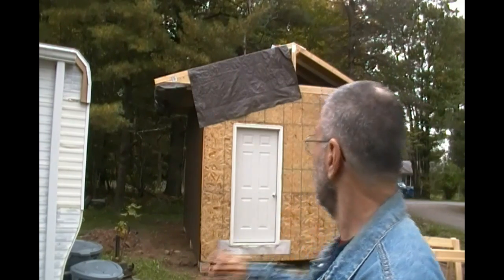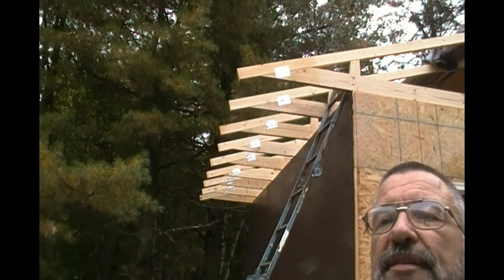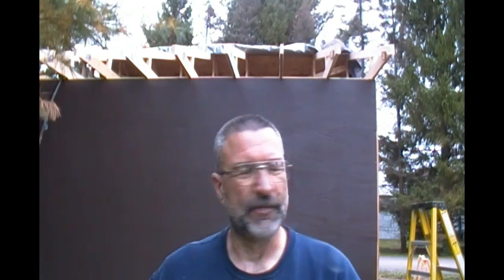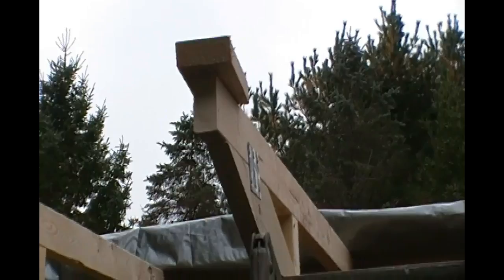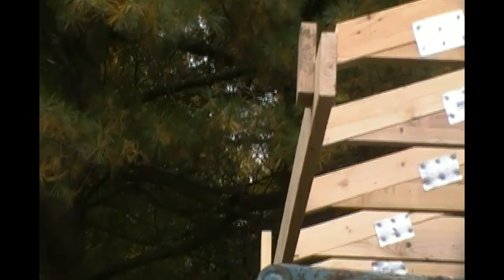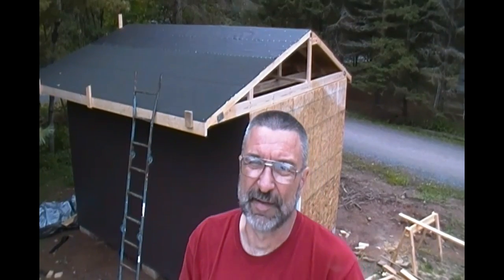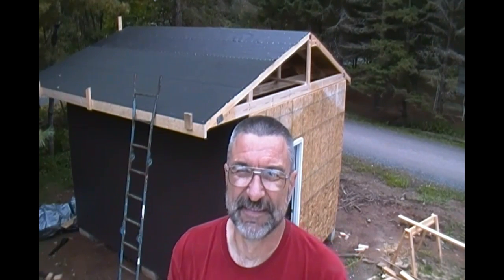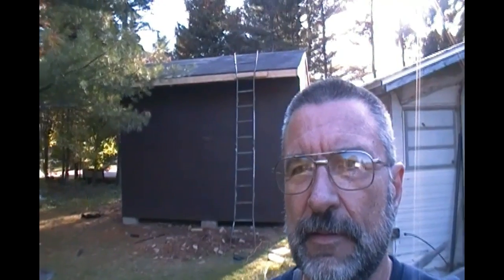Shed Rebuild (pt5) - Roof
Completing the roof and shingles on our new shed.